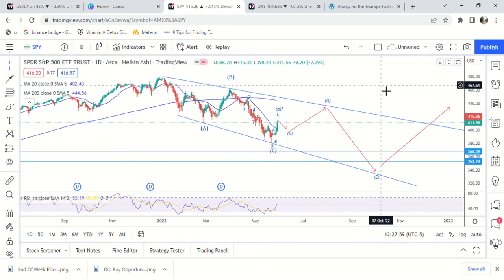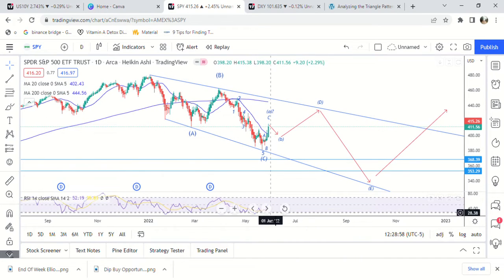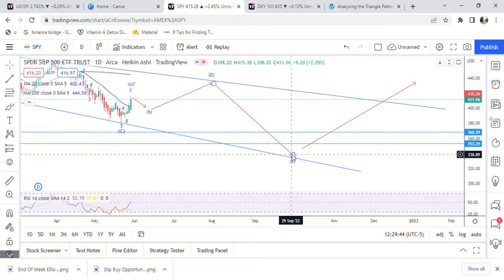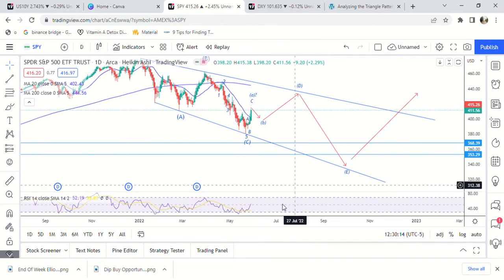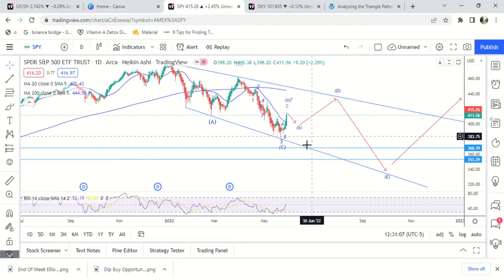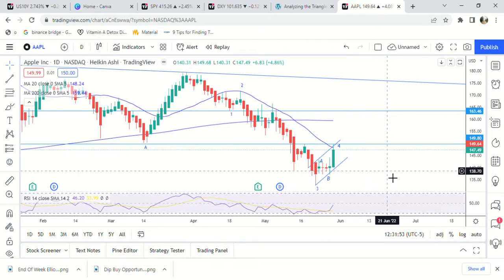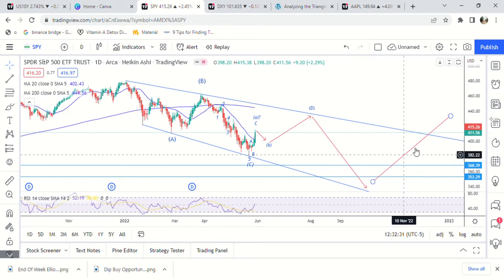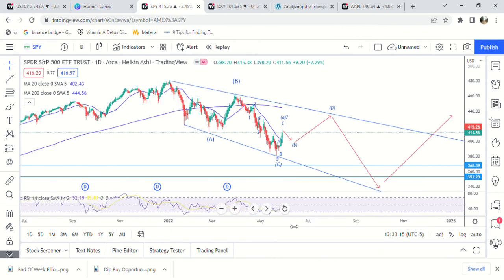$SPY Alternative Elliot Wave Interpretation | Expanding Triangle Pattern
In this video I go over an alternative to the Elliot Wave falling wedge pattern I highlighted in the last video on $SPY.  This might end up having a higher probability of happening than my previous video. We will see!

📗 Books
Black Swan
5 Waves To Financial Freedom